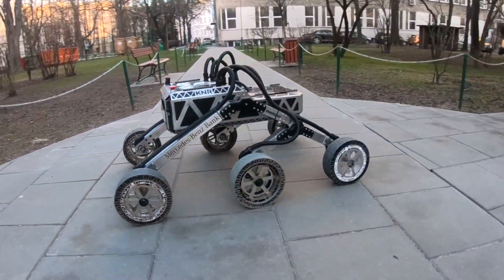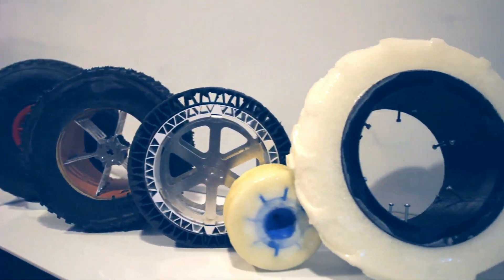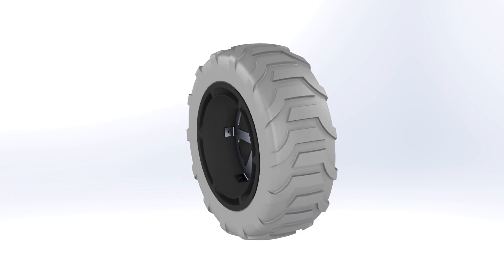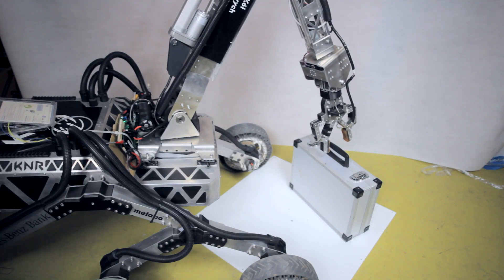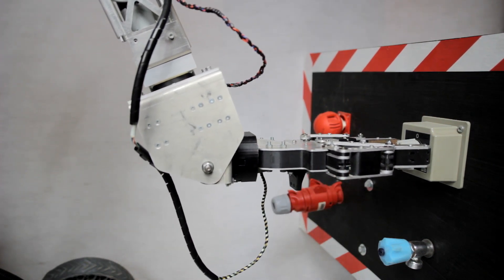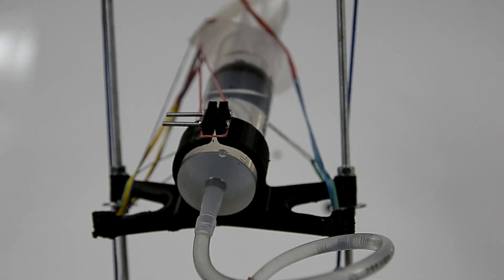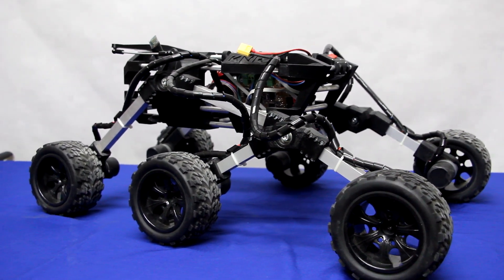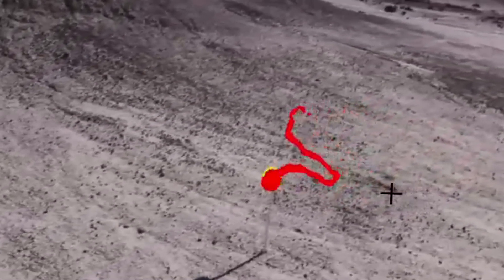KNR Team - University Rover Challenge - URC2019 SAR